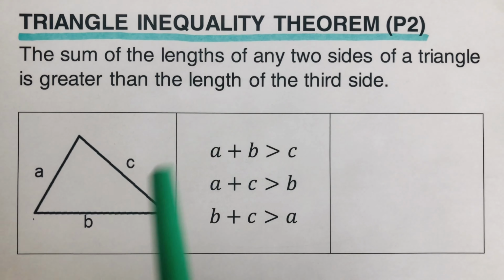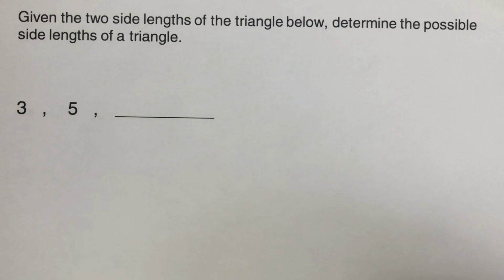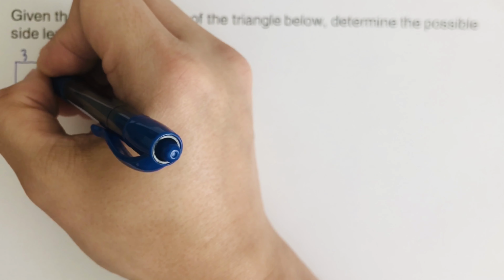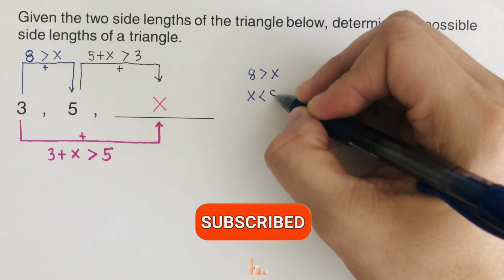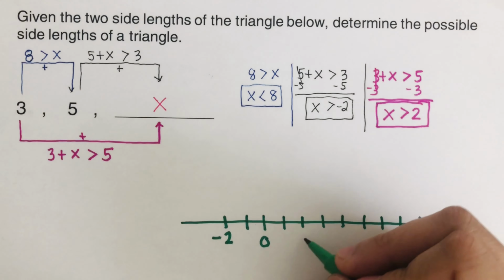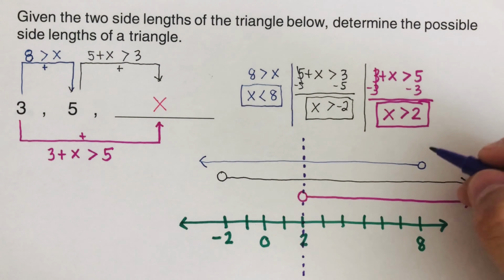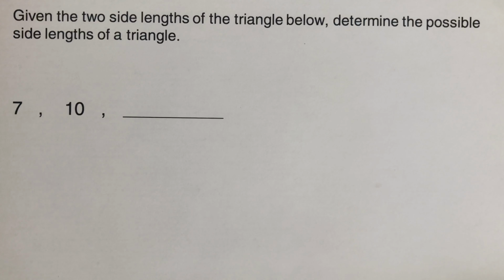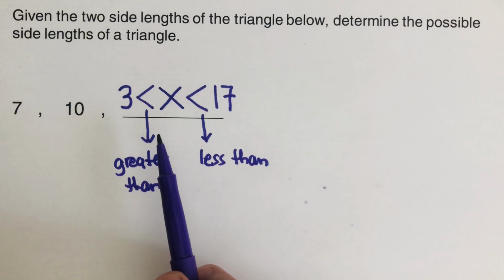Triangle Inequality Theorem (Part 2)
This video will show how to determine the possible length of the third side of a triagle given two side lengths.